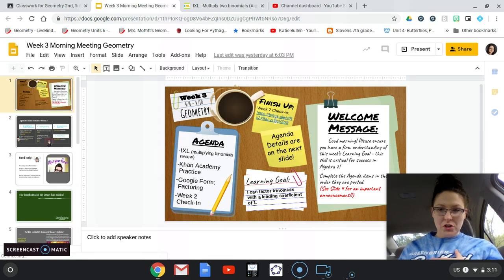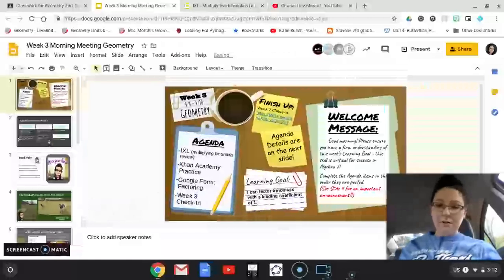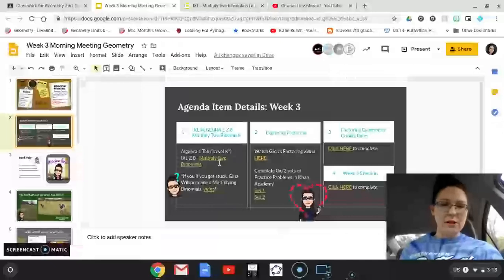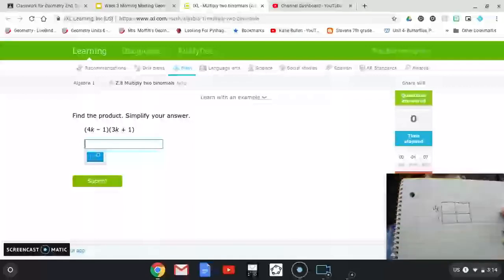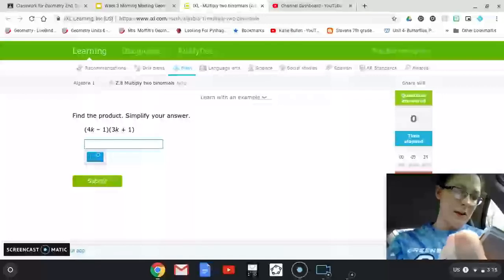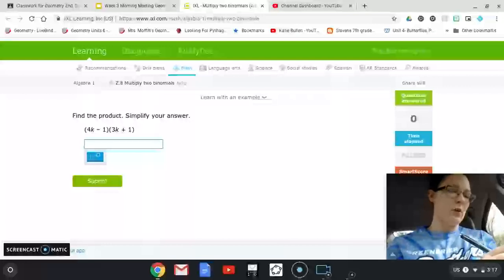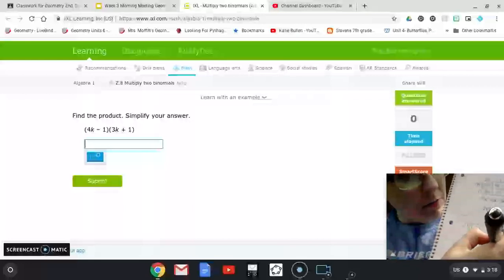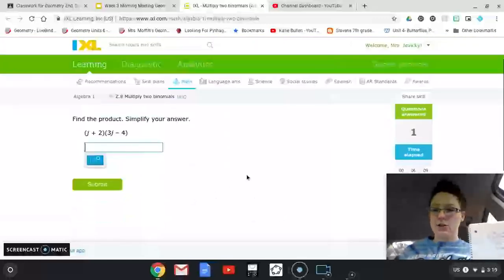Geometry Week 3 Help (IXL)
Greenbrier Jr High Geometry Week 3 AMI IXL Z.8 Help